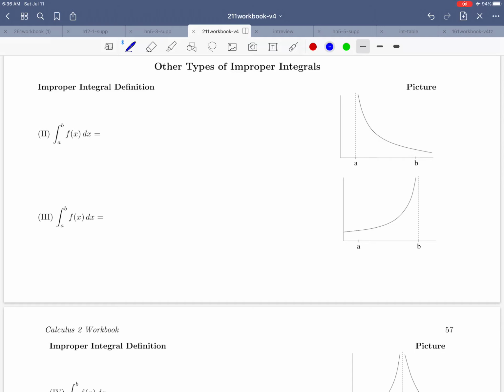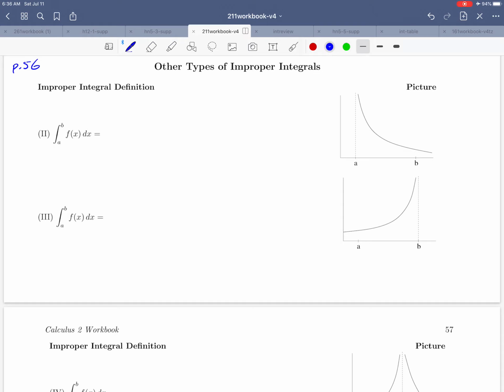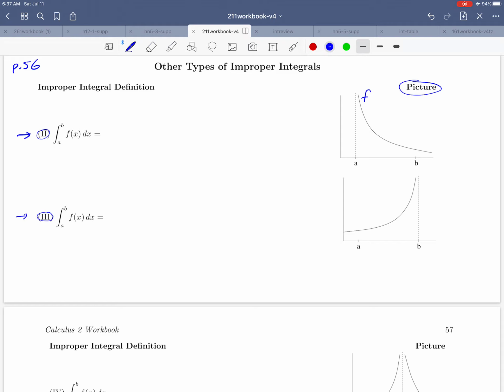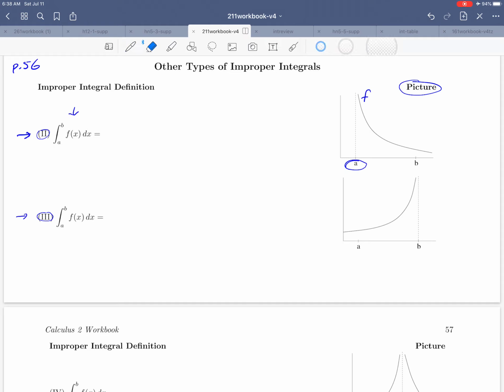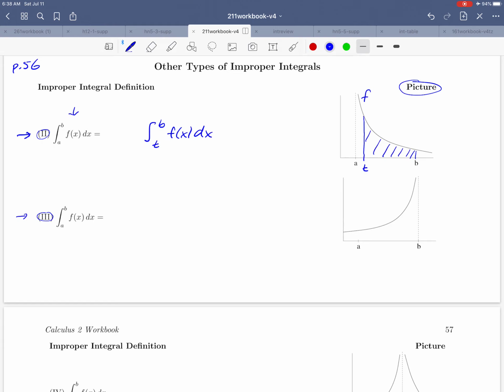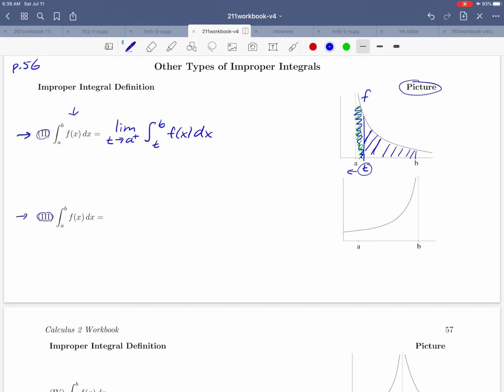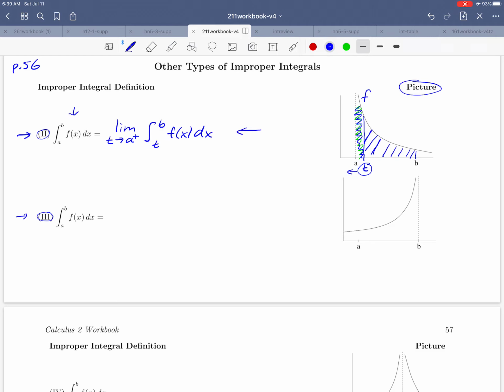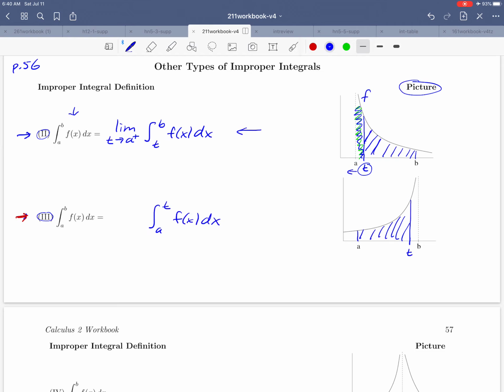Math 211 Section 6.5 Other Types of Improper Integrals